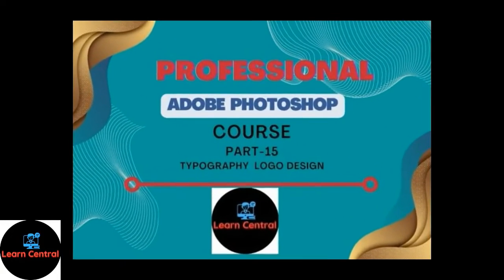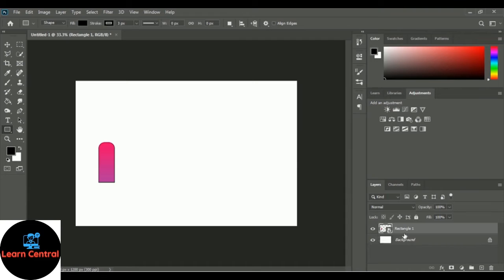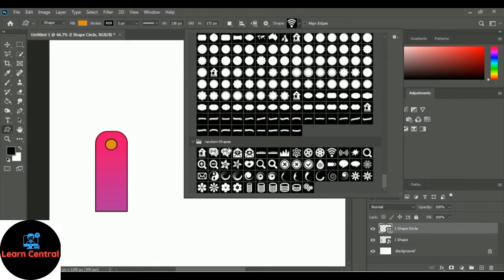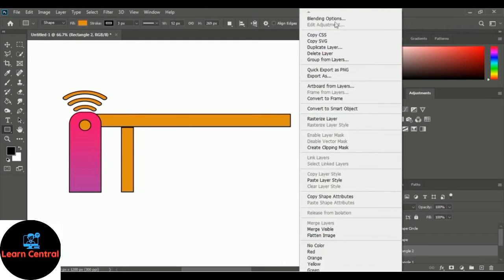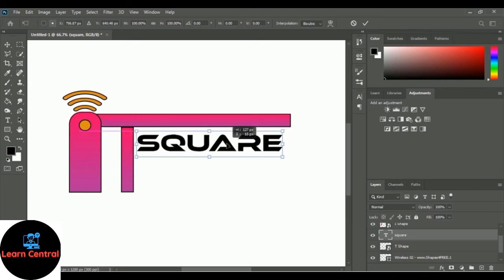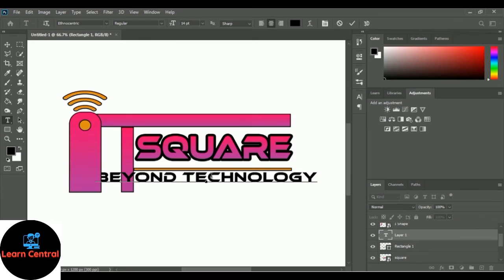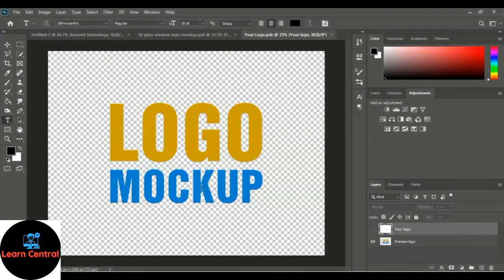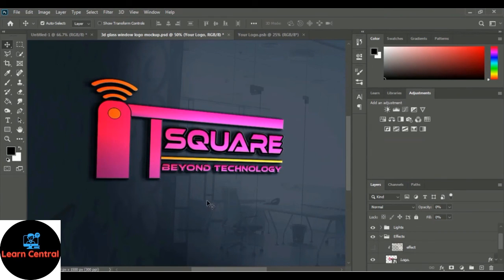Photoshop for Beginners & Advanced Full Course || Part-15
photoshop tutorial
photoshop download
photoshop
photoshop editing
photoshop design
photoshop advanced
graphic design
logo design
adobe photoshop
typography tutorial
typography illustrator
typography edit
typography alight motion preset
typography photoshop
typography logo
typography animation
typography t shirt design illustrator
typography alight motion tutorial
typography logo design illustrator
typography design
typography after effects
typography t shirt design
typography design illustrator
typography logo
typography logo design
typography logo design illustrator bangla
typography logo design photoshop
typography logo animation after effects
typography logo in illustrator
typography logo bangla
typography logo design tutorial in adobe illustrator
typography logo animation
typography logo design pixellab
typography logo tutorial illustrator
typography logo in photoshop
typography logo ai